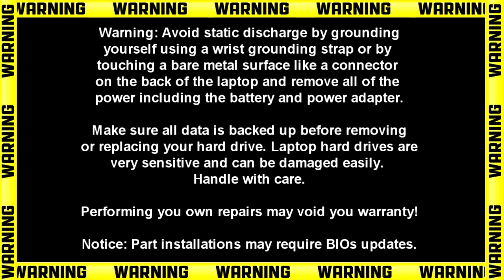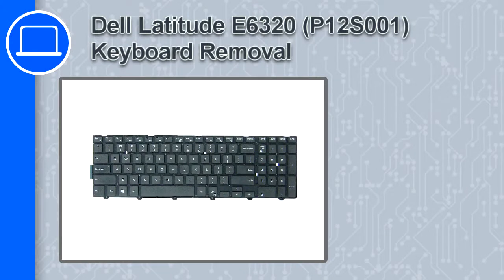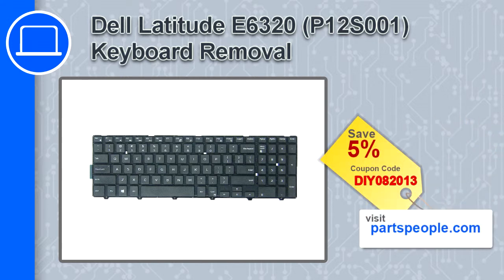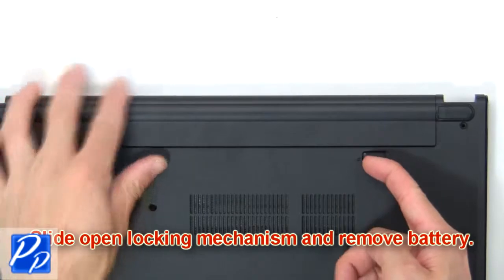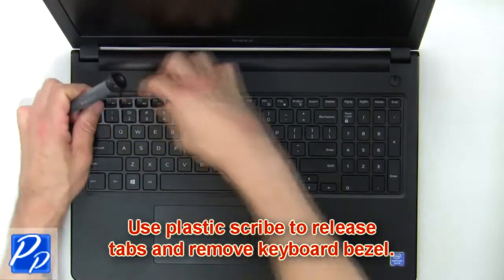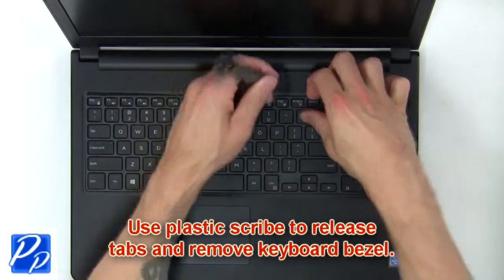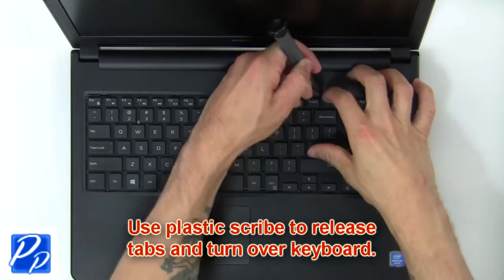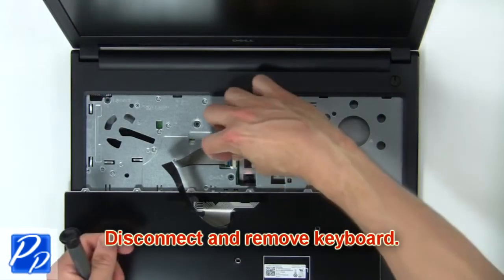Dell Inspiron 15-3573 (P63F004) Keyboard How-To Video Tutorial